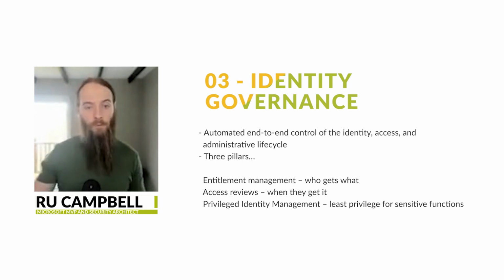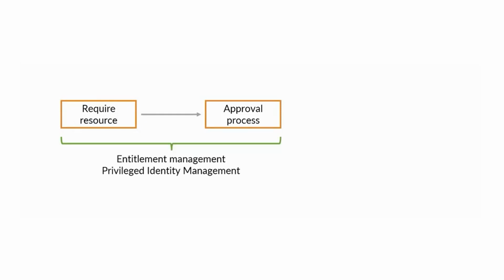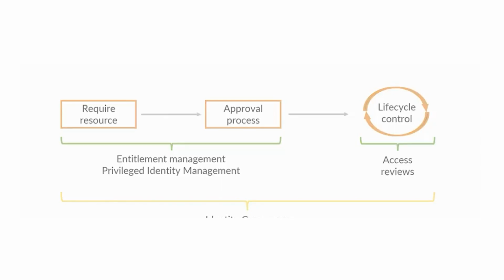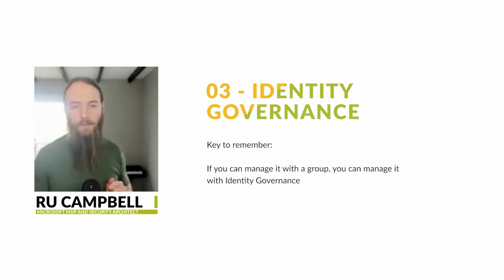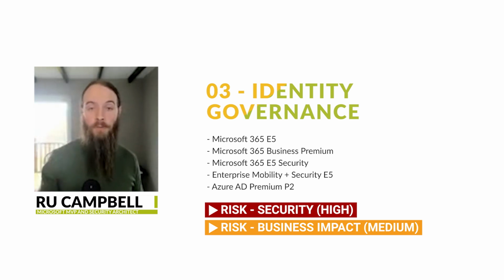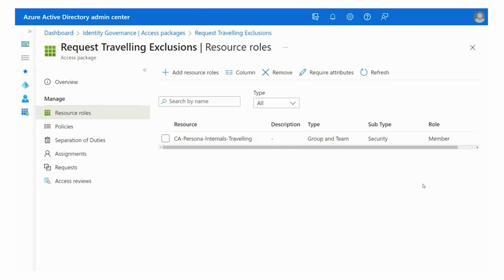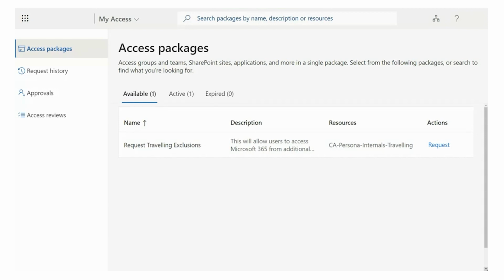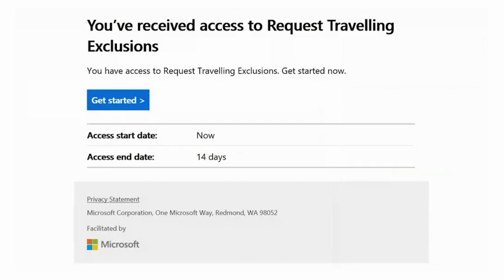Groups And Time-based Access Rights | Azure AD | Maintain User Permissions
In this series we’ll be pulling from our recent webinar to highlight some of the 10 Microsoft 365 Security considerations you can’t afford to ignore, including insight on Microsoft Defender, Microsoft Purview, Microsoft Entra, Azure AD and more.

Identity governance is a fundamental tenet of robust cyber security, and in this third video of our four-part series, Ru Campbell explains how utilising Azure AD groups and time-based access rights can streamline the process of maintaining up-to-date user permissions and shore up your cyber security defences.